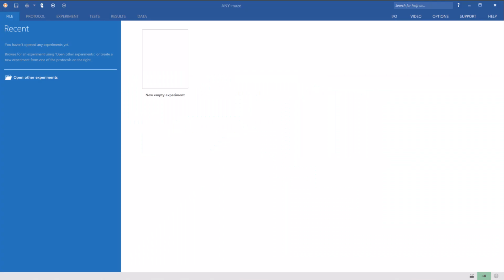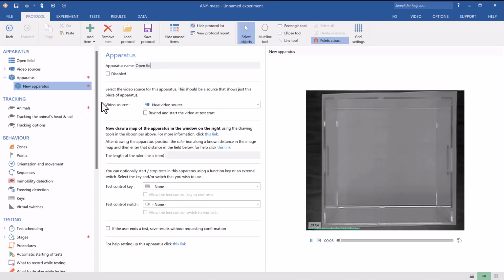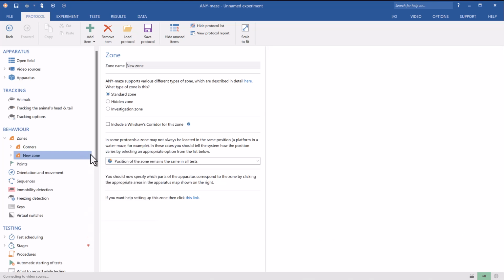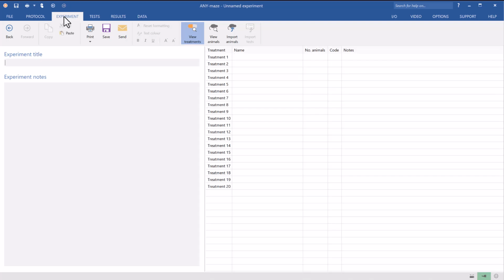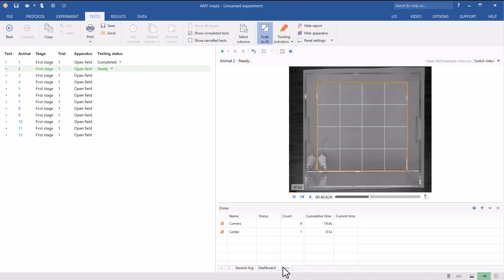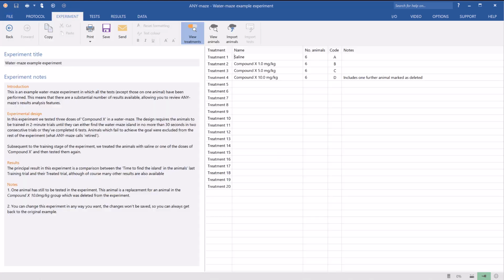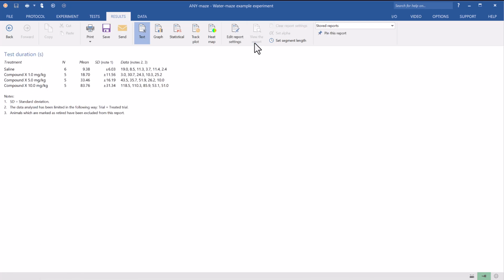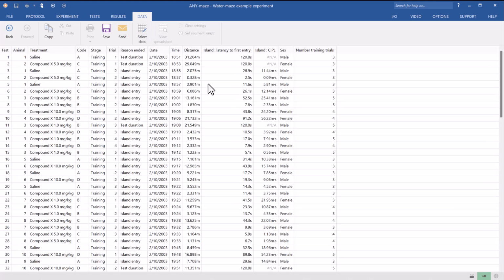Intro to ANY maze (with Open Field)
Demonstrates how to set up and perform an experiment and analyse its results.

Featured products